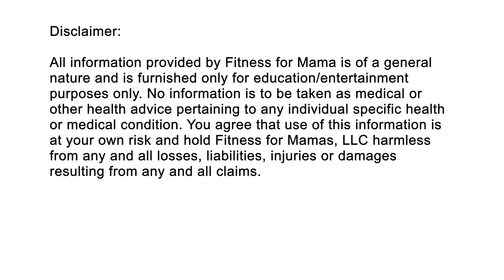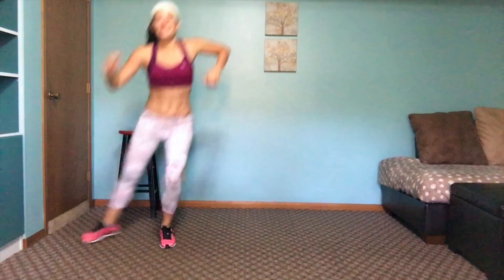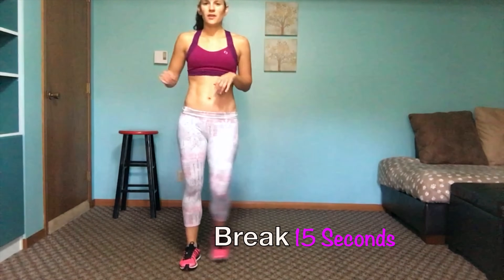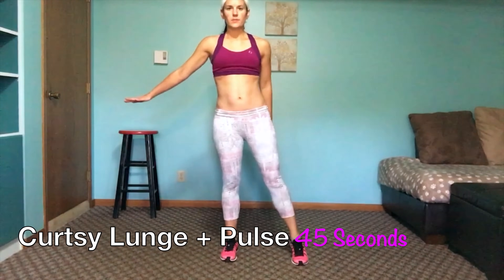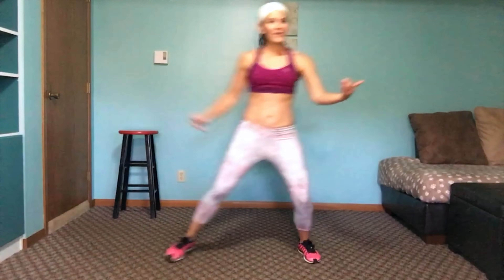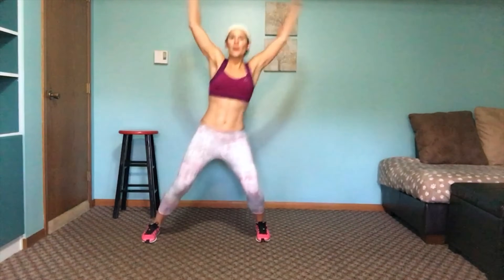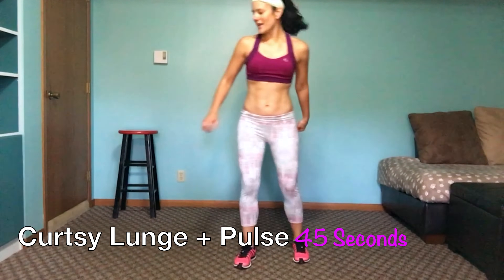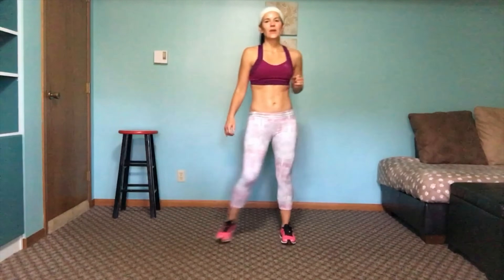15-Minute Pregnancy Workout - First Trimester (6 weeks) - Cardio & Strength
This workout is designed to get your heart rate up and strengthen your body, all in a safe and effective way for pregnancy. I will help motivate you during the toughest trimester - our body is working extra hard adjusting to baby! No equipment needed, expect for a stool or chair to help with balance.

♡ GROUPS: all groups are closed. Make sure to stay in touch here on YouTube and over on Instagram @mentallyfitmama for new and fresh updates!

Note: All information provided by Fitness for Mamas is of a general nature and is furnished only for educational/entertainment purposes only. No information is to be taken as medical or other health advice pertaining to any individual specific health or medical condition. You agree that use of this information is at your own risk and hold Fitness for Mamas, LLC harmless from any and all losses, liabilities, injuries or damages resulting from any and all claims.